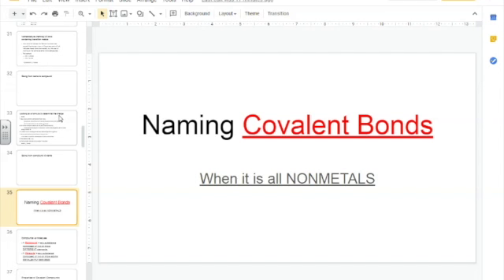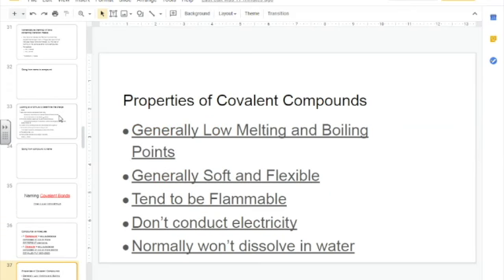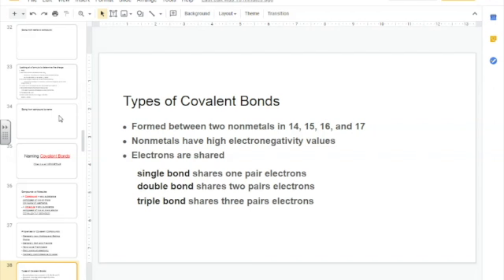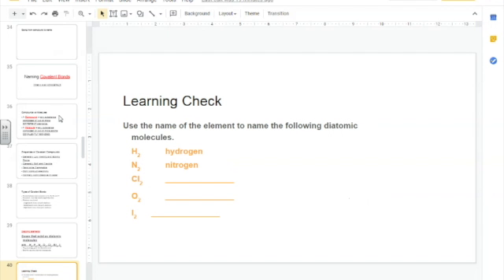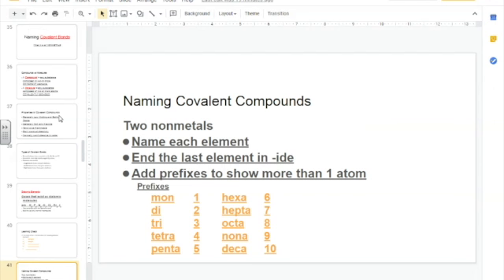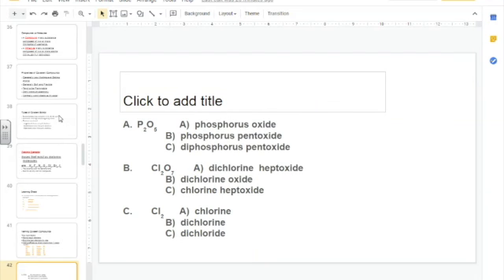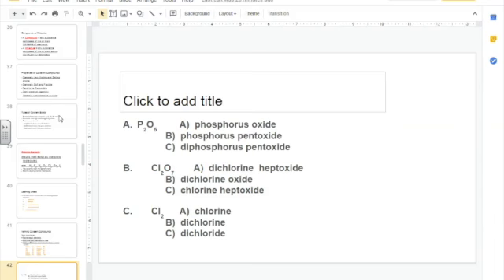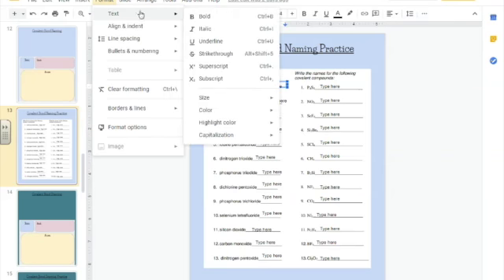Naming Covalent Bonds